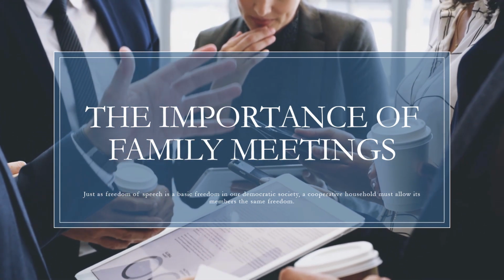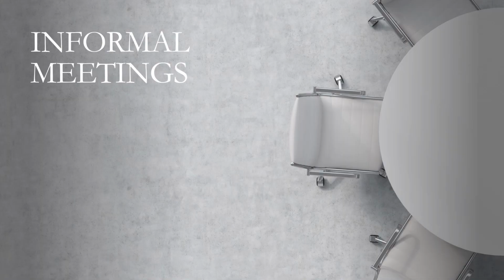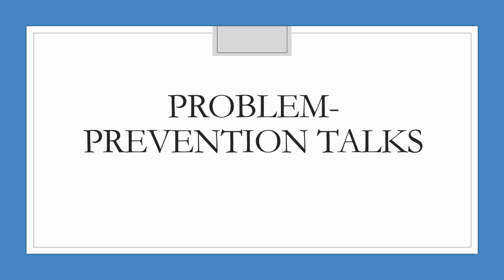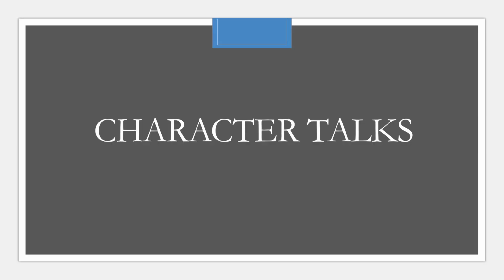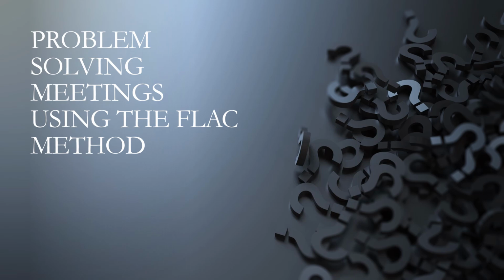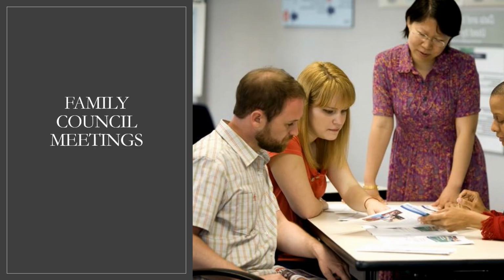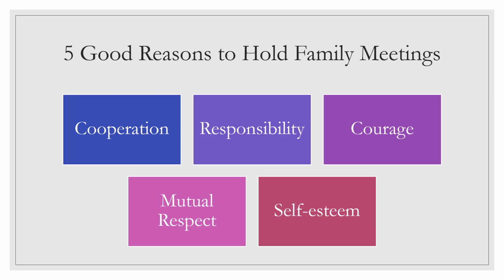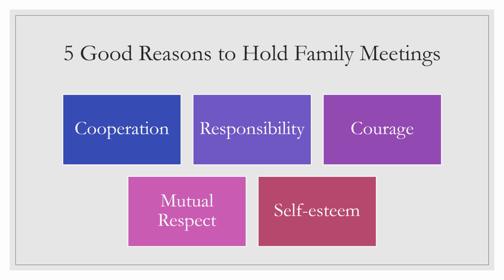Lesson 6 3 The Importance of Family Meetings